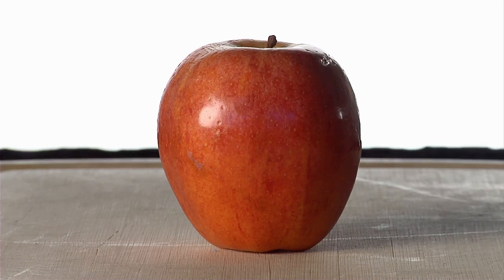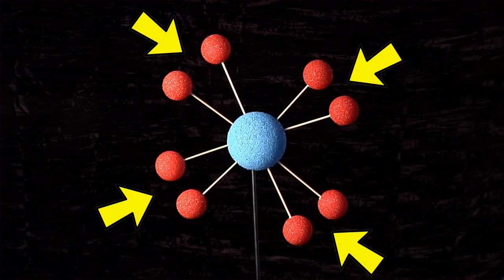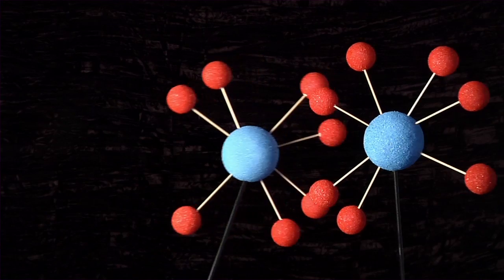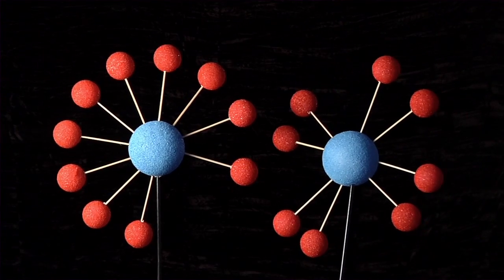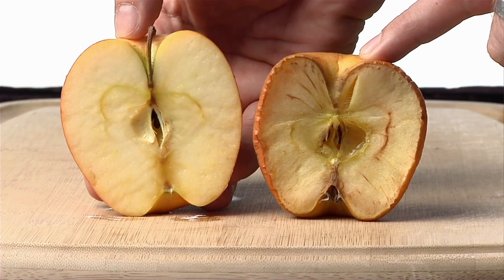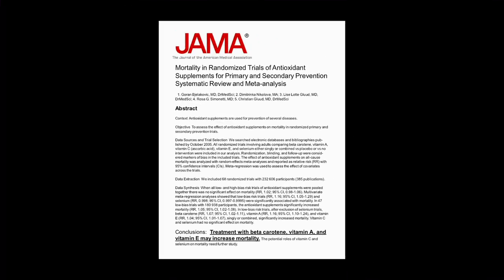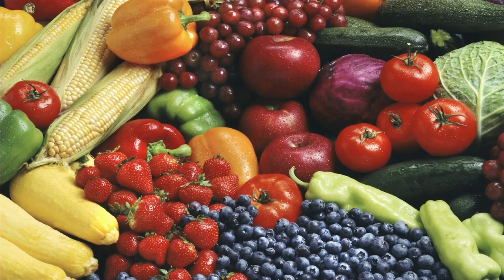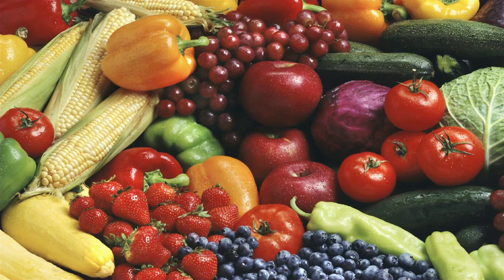What are Antioxidants? -By WeBeFit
Few people know what antioxidants are or how they work. Here's their story.

Presented by Daniel Reynen, President of WeBeFit.com.

In order to make a comment on this video, it's important you follow the rules.

1. No comments will be allowed that don't directly relate to the content of the video.
2. No opinions will be considered.
3. If you have a point to make, you must refer to medical or clinical data that validates your statement.

Without references your comment will be cheerfully deleted.

We used Digital Island Media for the filming, editing, sound and composition.